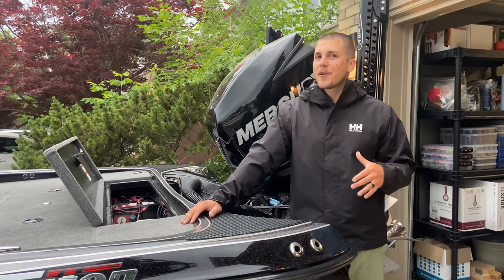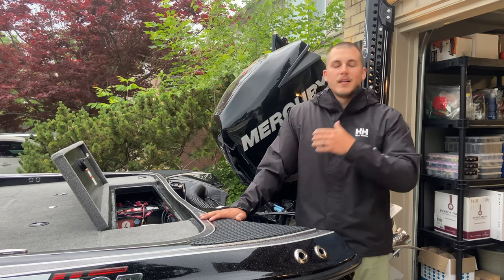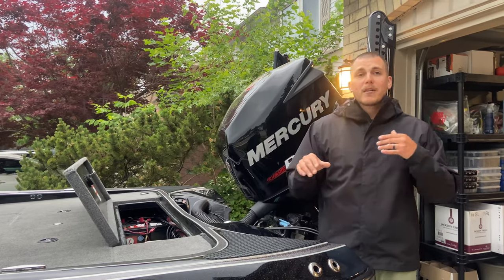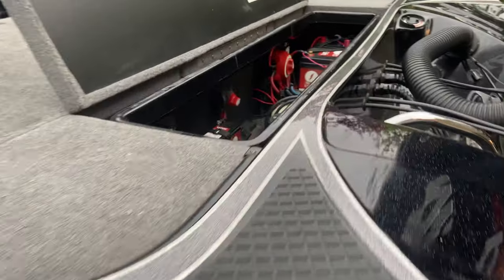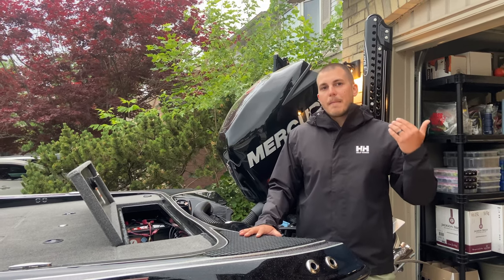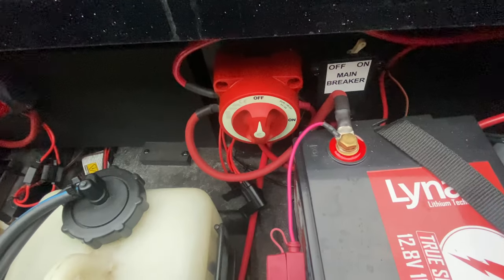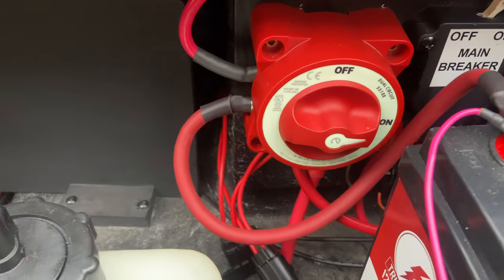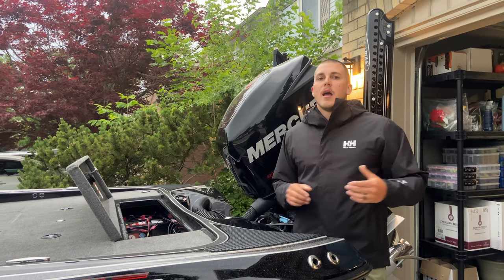Bass Boat Electronics Wiring - Powering Your Fishing Electronics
Today's electronics demand proper power to function at their peak performance. Many boats are not equipped to handle 3 or more large sonars and deliver the adequate power. In this video I go over how my Triton 19TRX is rigged, starting at the back with the dedicated Lynac Lithium electronics battery and moving forward with the custom wiring harness.

Boat: Triton 19TRX
Electronics: Humminbird Solix 12 x2, Garmin 106SV

Harness Components:
Switch: Blue Sea Systems Dual Circuit Battery Switch
Primary Harness Wire: Ancor 6awg Marine Grade Wire
Fuse Block: Blue Sea Systems ST Blade ATO/ATC Fuse Block (12 circle w/ Cover & Neg)
Secondary Harness Wire: Ancor 10awg Marine Grade Wire